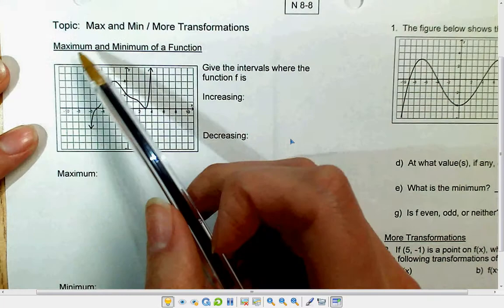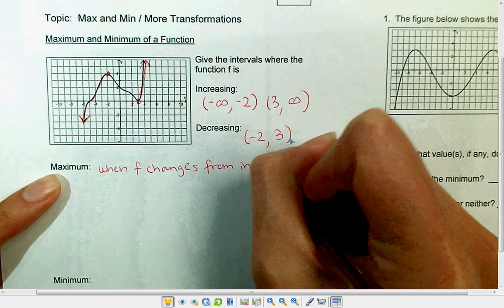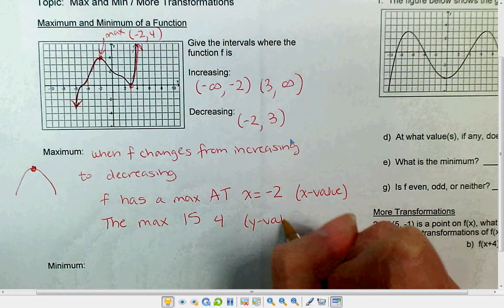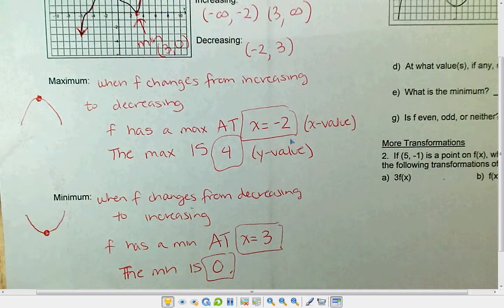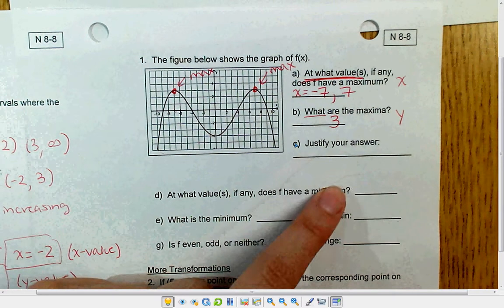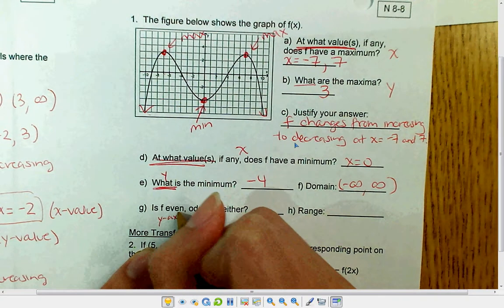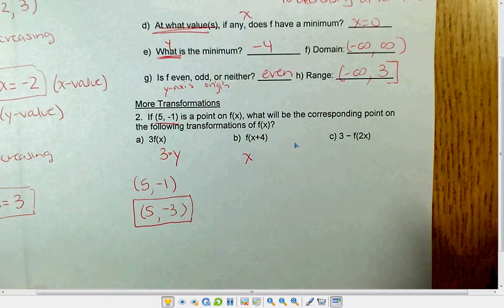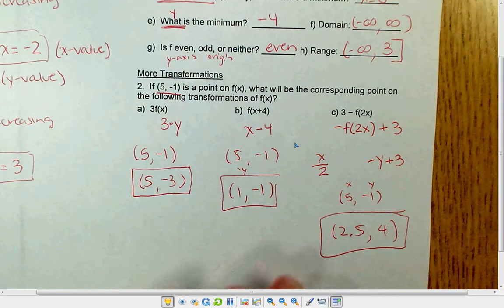1/21/2015 Precalculus Unit 8 Lesson 8